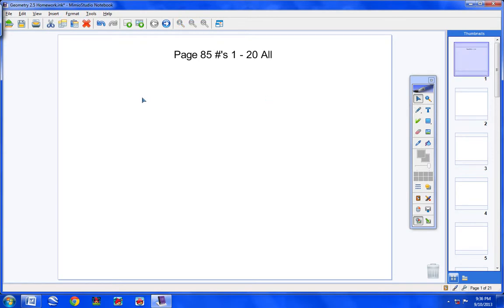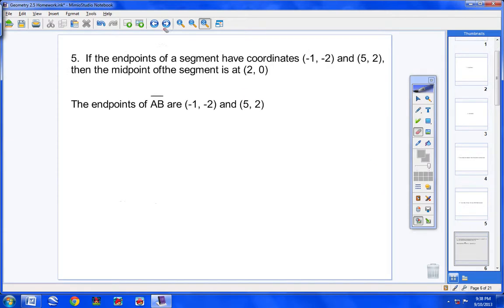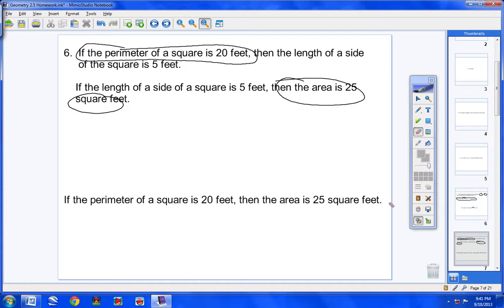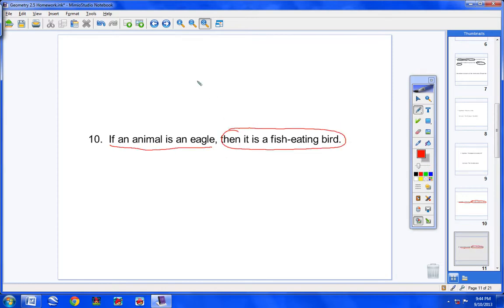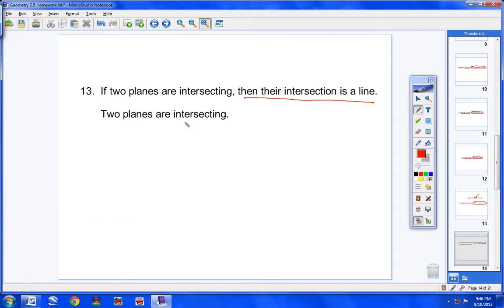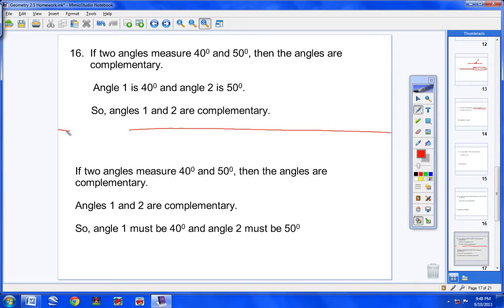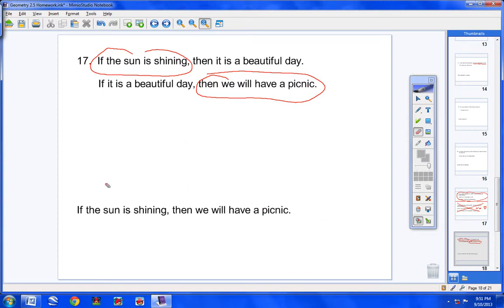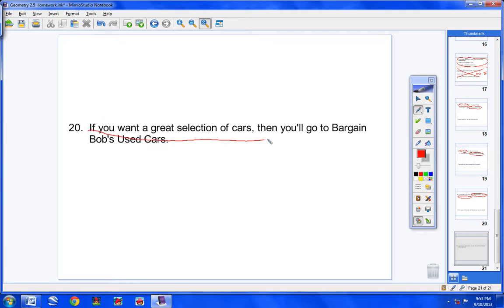Lesson 2.5 Homework